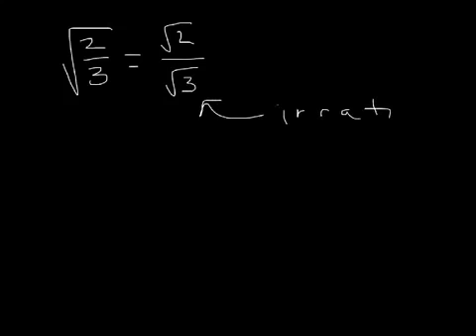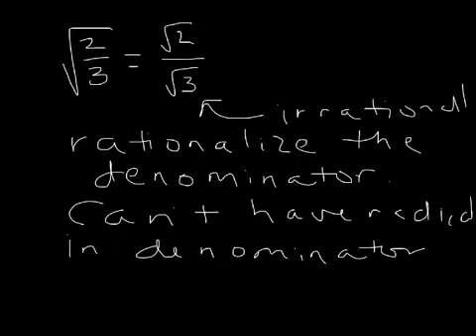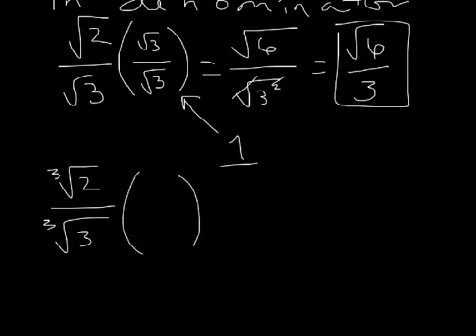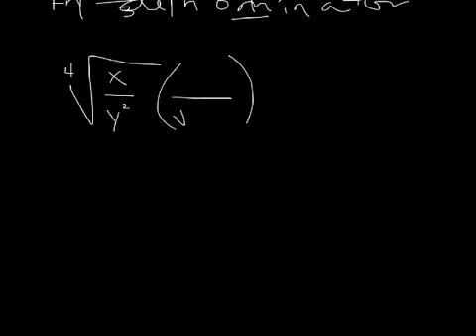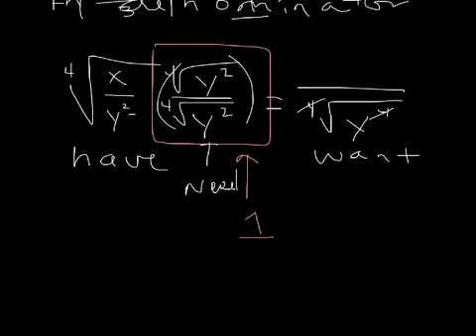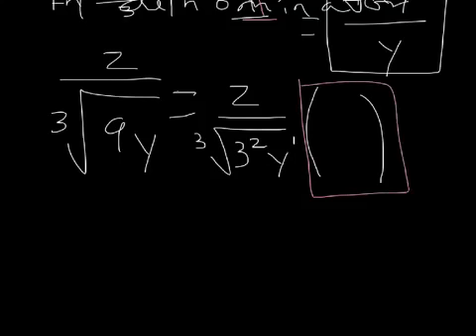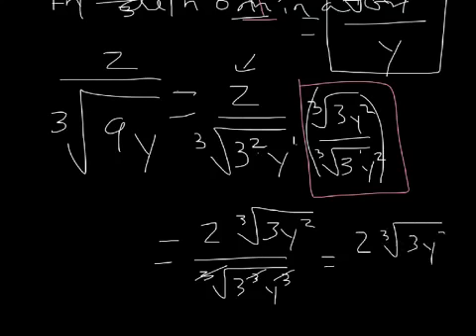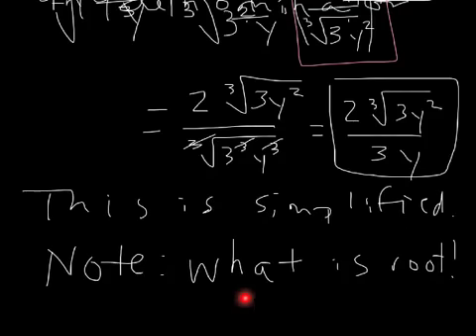Rationalize the denominator